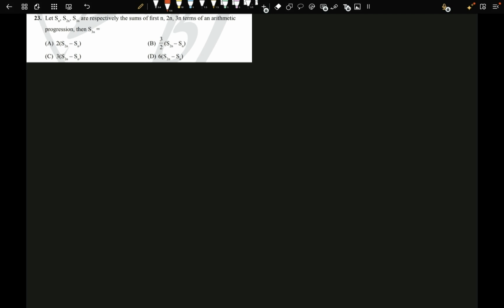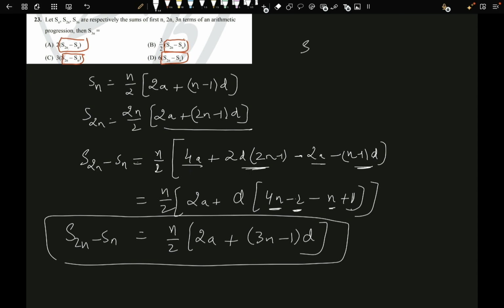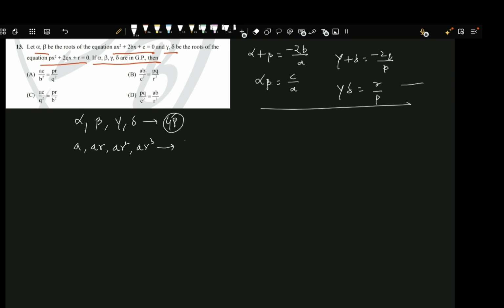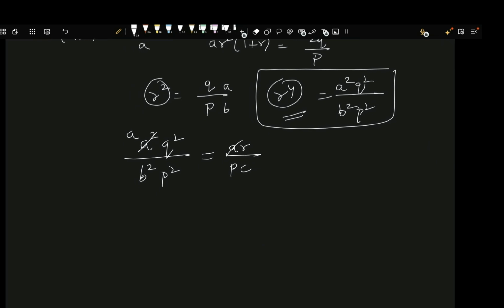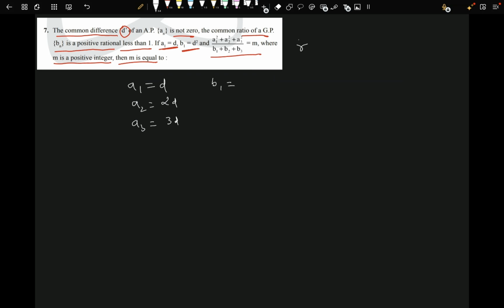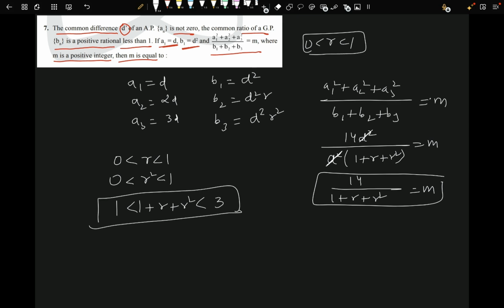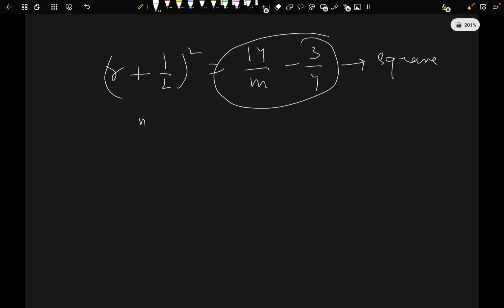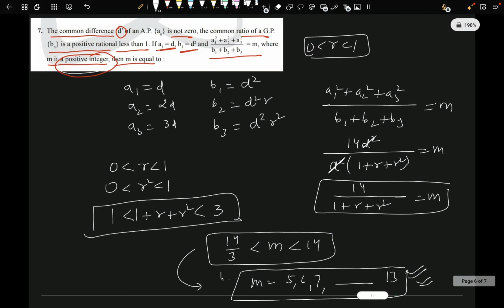3 difficult sequence and series question